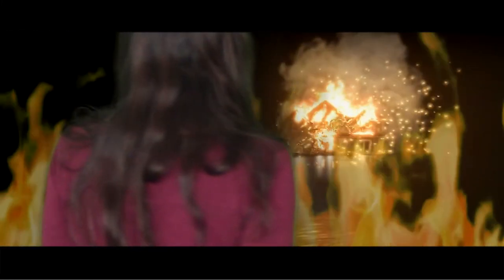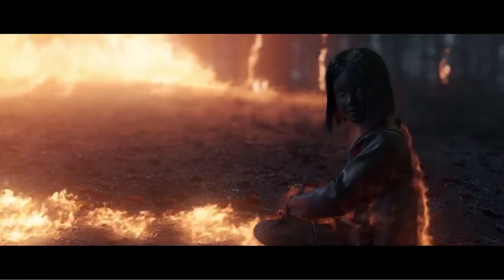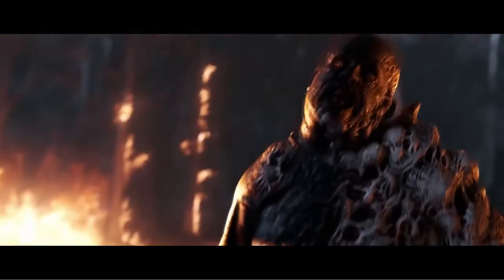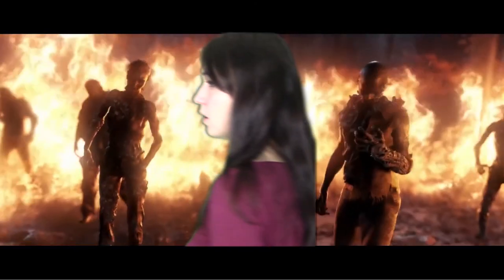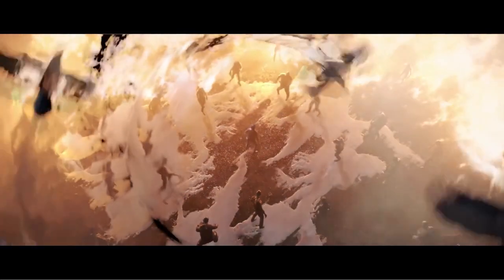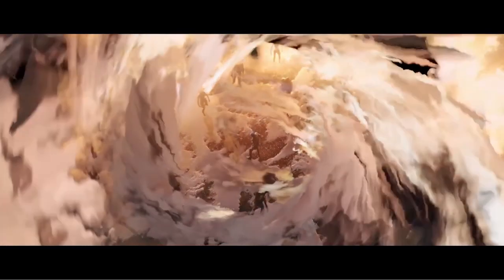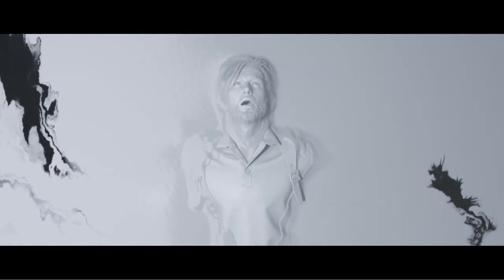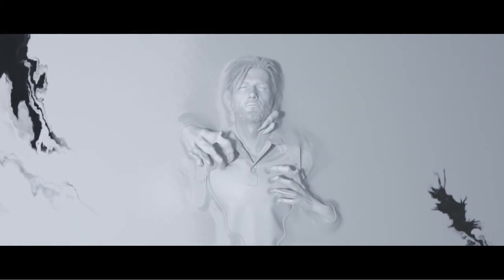L'horreur est de retour...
Petite intro pour notre let's play sur The Evil Within 2, ça vous plait ?

Le premier épisode de The Evil Within 2 sortira demain à 16h! :D